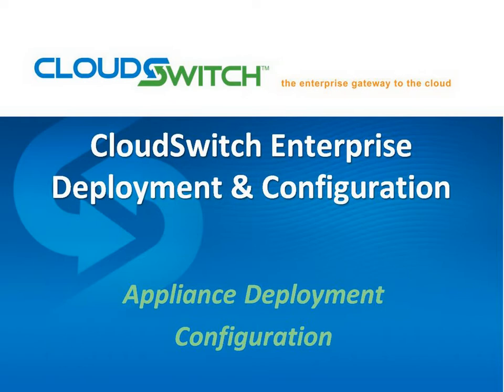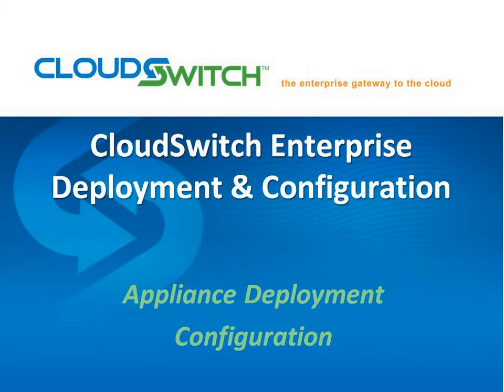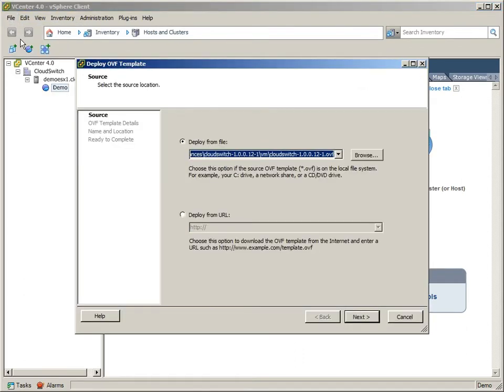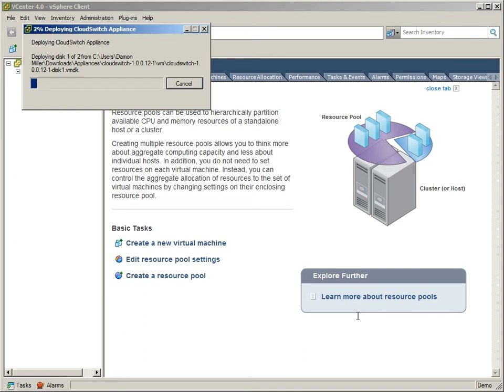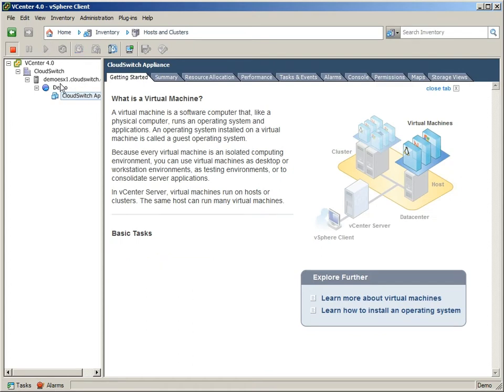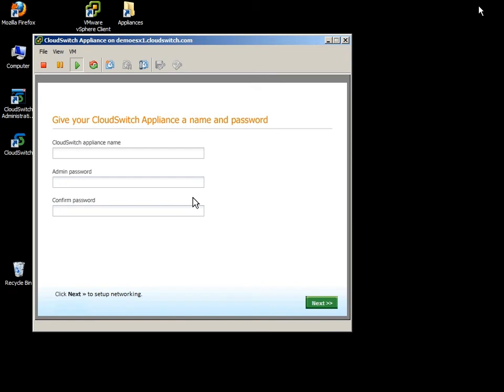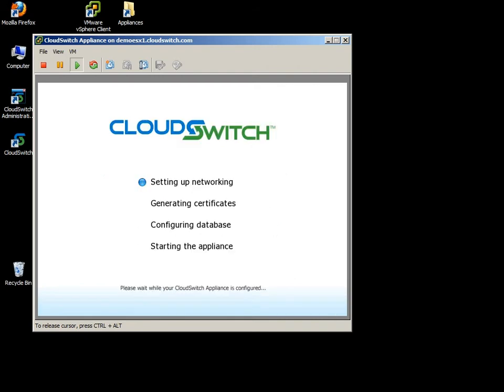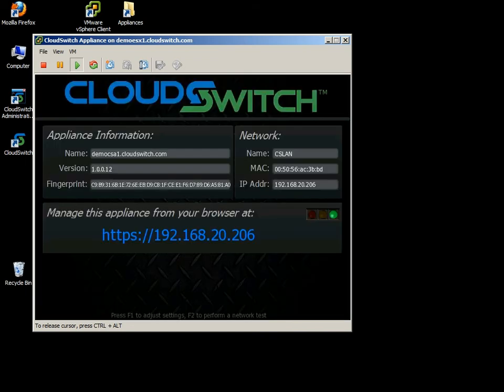CloudSwitch Enterprise: Deploy and Configure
For enterprise IT organizations that want to run Windows and Linux applications in the cloud simply and securely, without re-architecting the application or changing management tools and policies.